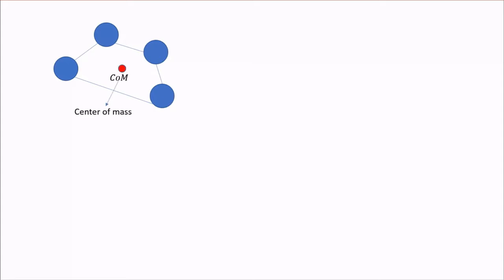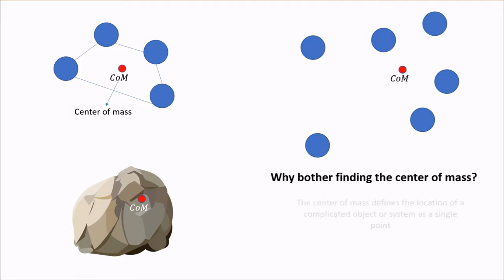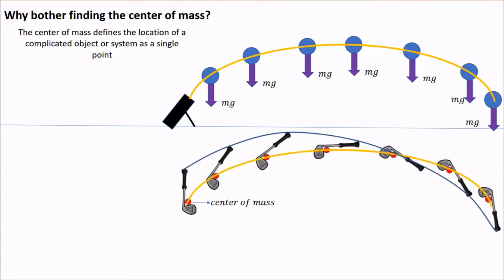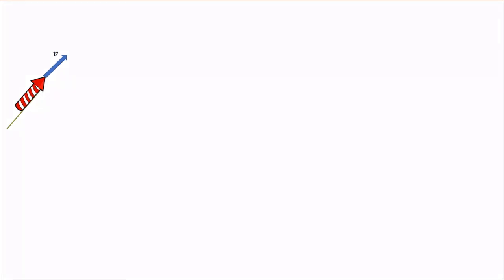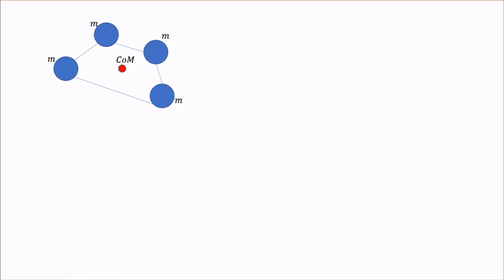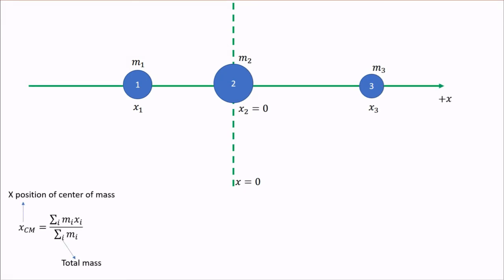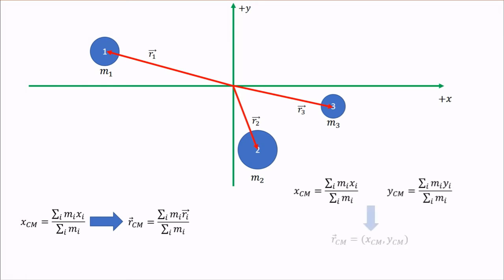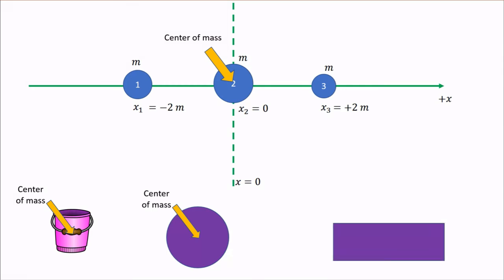Center of Mass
In this video, we learn what the center of mass is, what it is useful for, and how to calculate it.

Images:
rock: